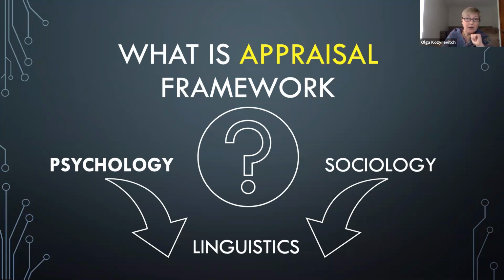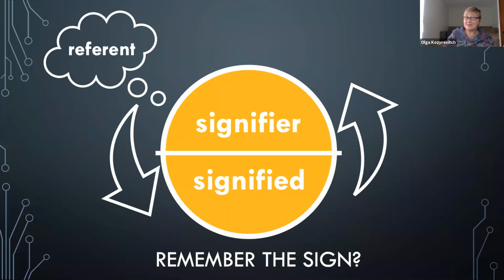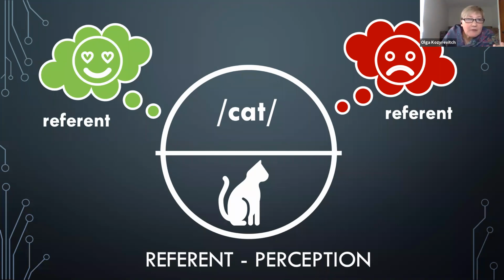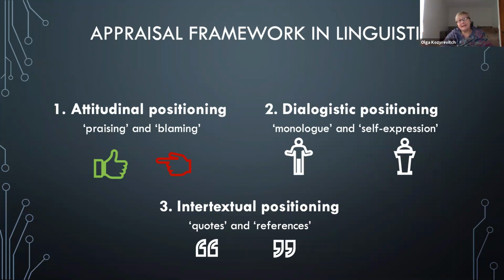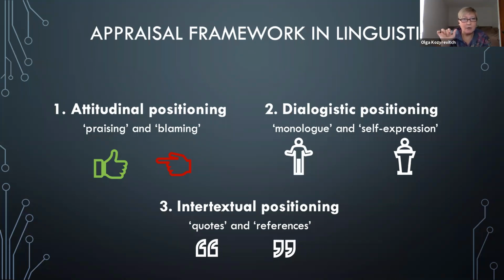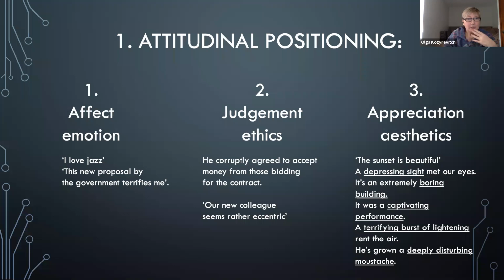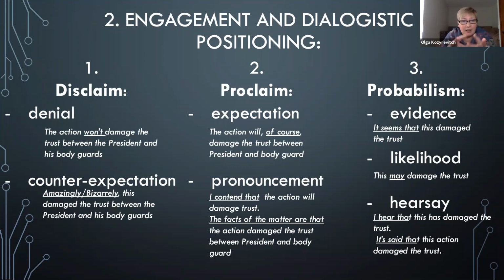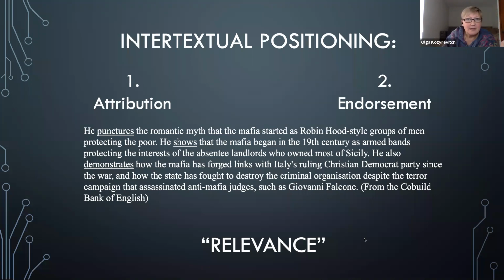4 Appraisal Framework in Linguistics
A short overview of the Appraisal Framework in modern Linguistics